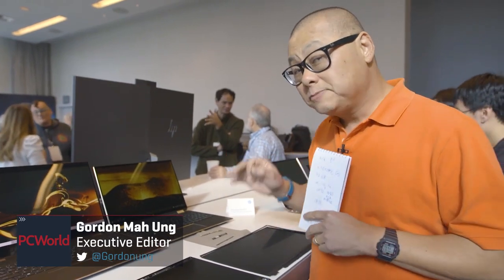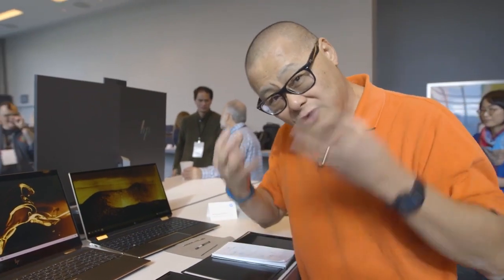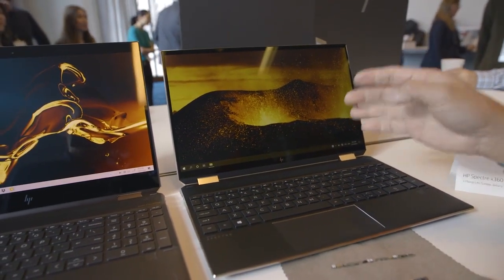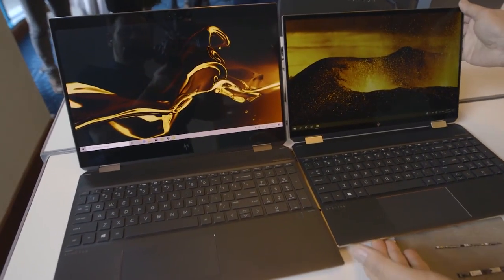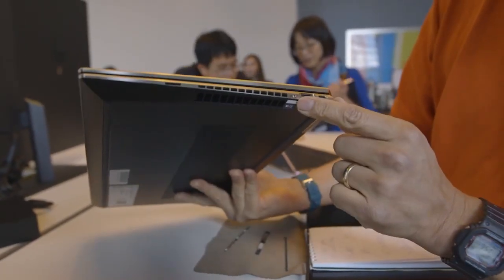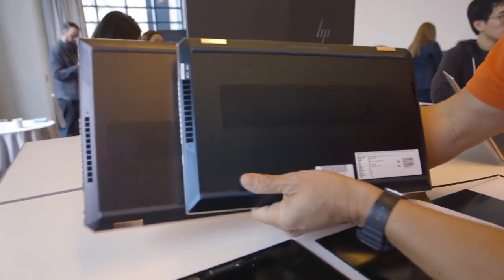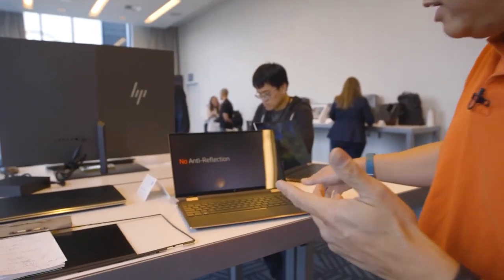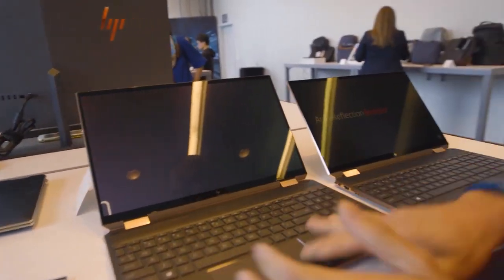hp spectre x360 review 2019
Gordon checks out the new HP Spectre x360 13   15t now with a 6-core Intel Comet Lake option, smaller bezels, and an anti-reflective coating option.